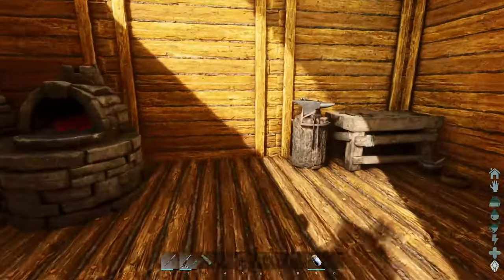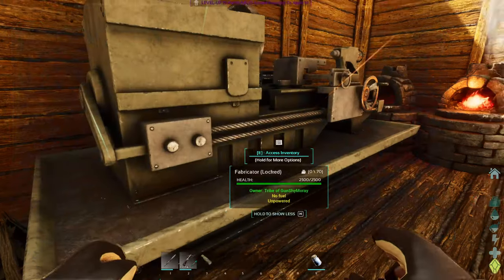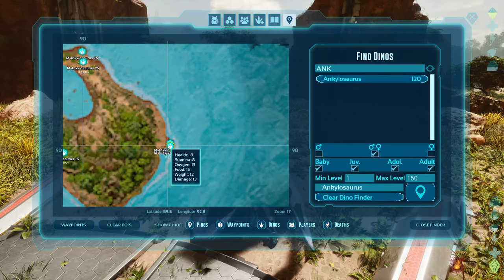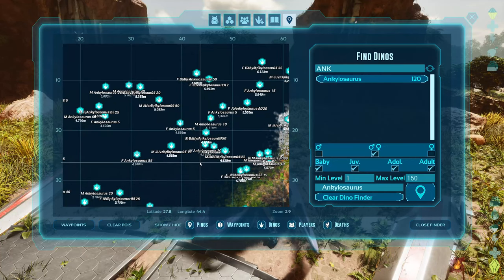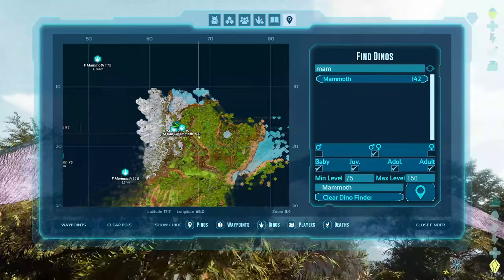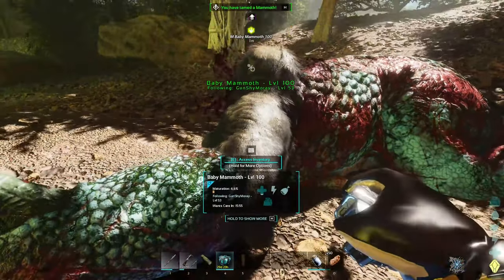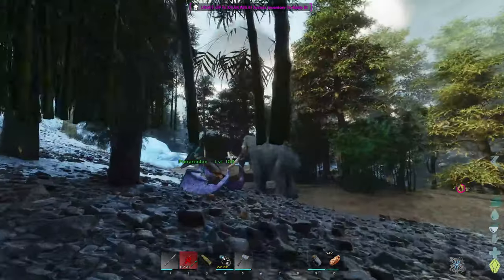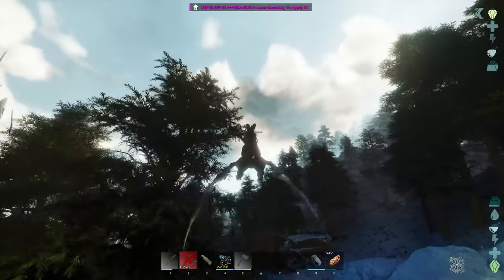I Found A LV100 Baby Mammoth!!! | ARK Survival Ascended Full Playthrough | Ep.6